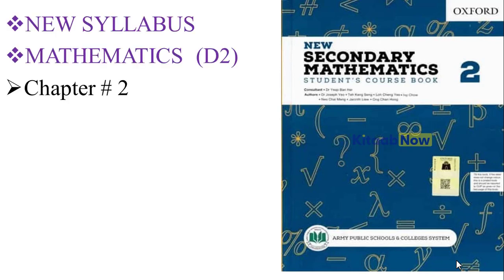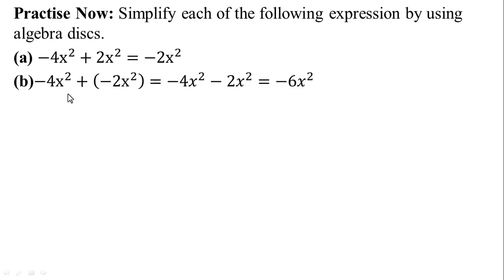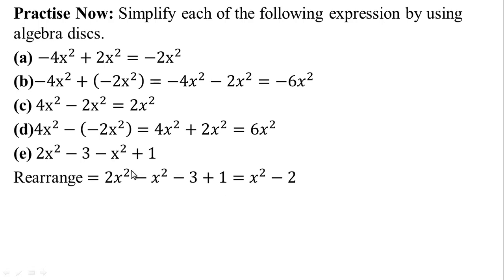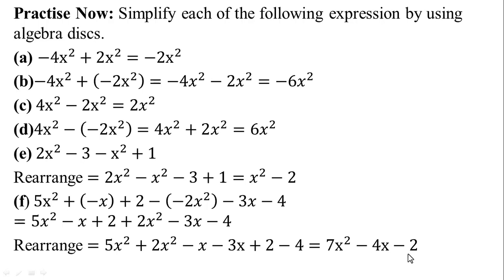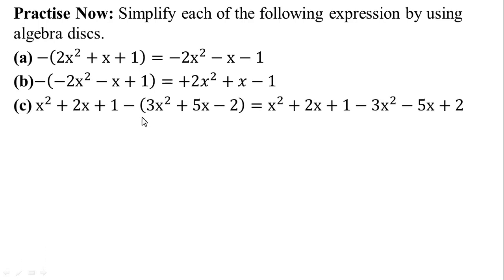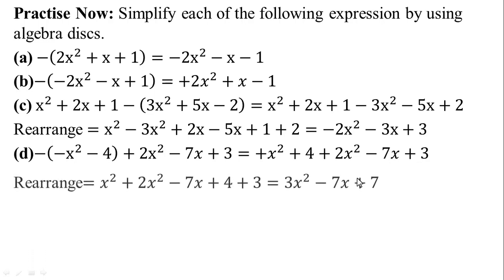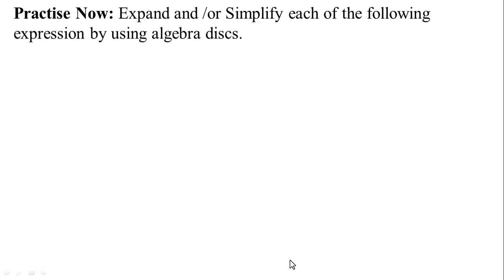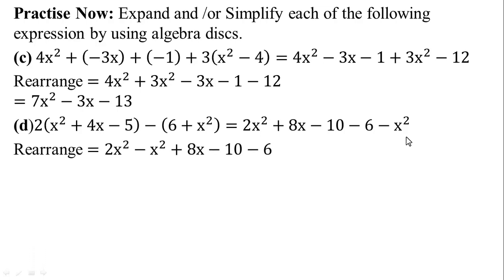New Secondary Maths Unit#2 Practise Now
In this Video I Am Gonna Tell You How you can solve and understand Chapter # 2 Expansion and Factorisation Of Quadratic Expressions Practise Now Page No 42,43,45

In this online lecture, Muhammad Azam Aslam solve and understand Chapter # 2 Expansion and Factorisation Of Quadratic Expressions Practise Now Page No 42,43,45

This lecture for solve and understand Chapter # 2 Expansion and Factorisation Of Quadratic Expressions Practise Now Page No 42,43,45

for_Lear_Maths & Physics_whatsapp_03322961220